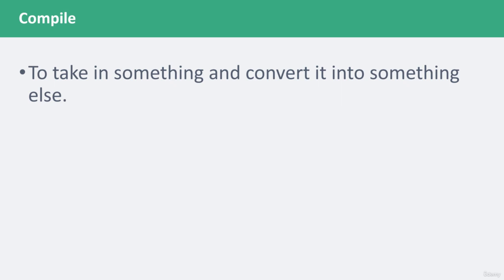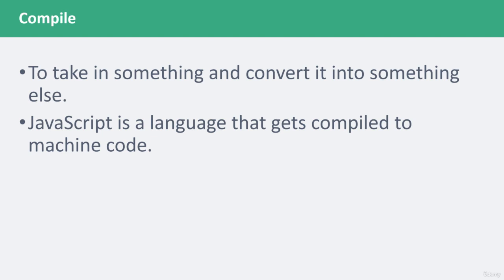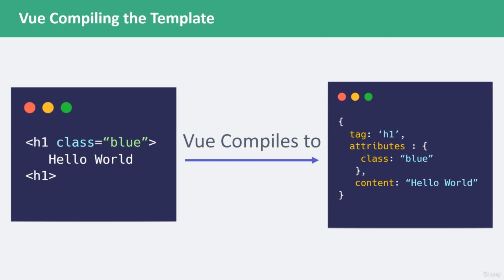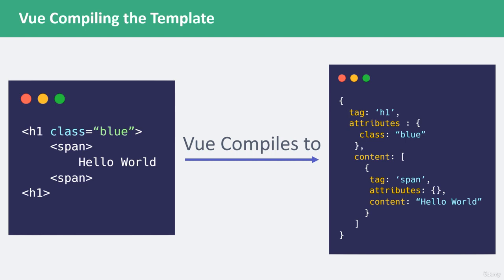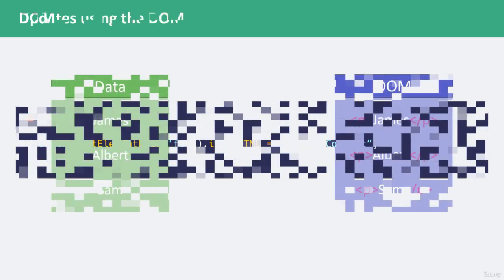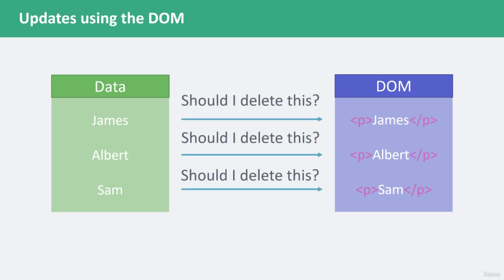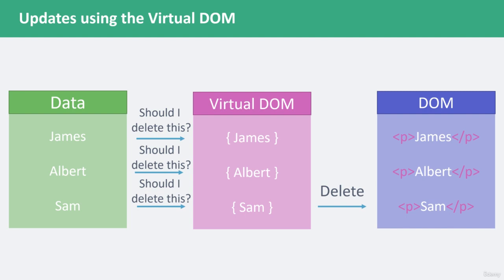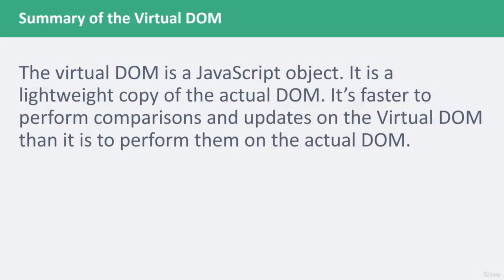004 Virtual DOM (04 - Vue Beyond the Fundamentals)